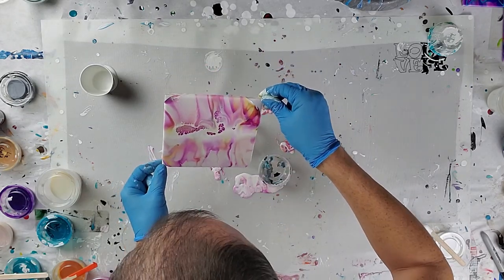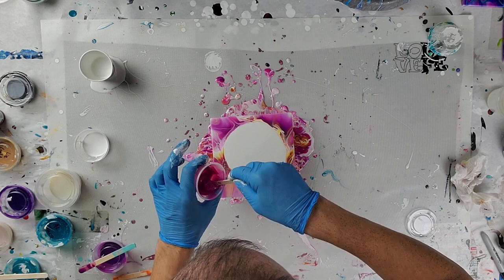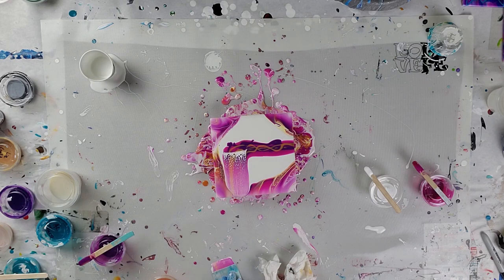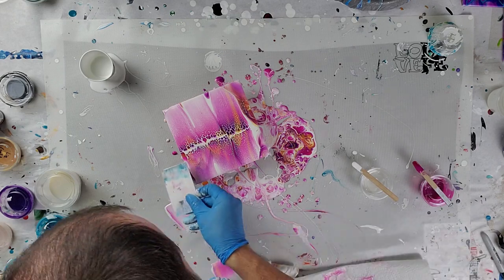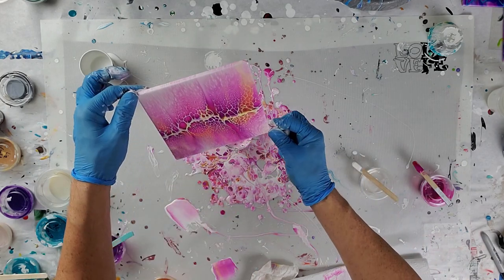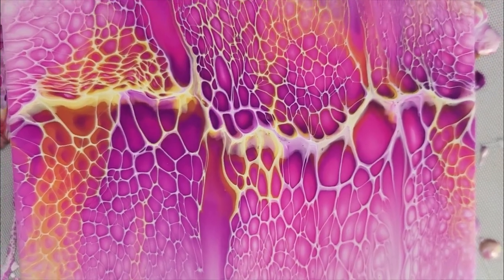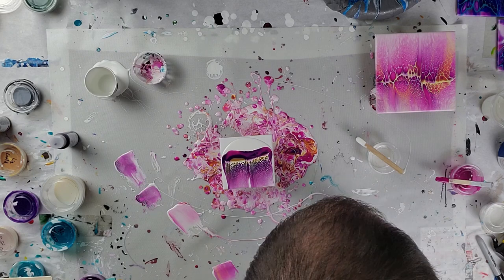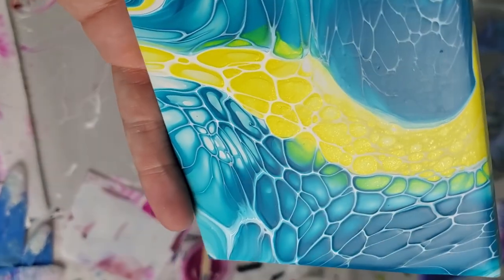22. Awesome Lightning like Effect Swipe - Acrylic Pouring - SheleeArt Technique - Fluid Art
I wanted to recreate something I had seen someone else do the other day and I finally got around at attempting it. I love the lightning effect that the Azo gold gives next to the white and blending next to the violet.

The first couple attempts with the blow dryer/lungs didn't go so well for me. Eventually I just defaulted back to the swipe technique to get it done. Also, I wanted the violet to be darker so I went ahead and added a few more drops of the violet to make it darker for the 4x4 tile. That one is my favorite over the 2.

At the end of the video I wanted to show you some of the pieces that I have been playing around with. Those have mostly been going to my Instagram (Please check it out if that is easier for you!)

Spinner (NEW)
Arteza Acrylic Paint
JoSonja's Polyurethane Gloss Varnish(Bloom Technique)
Stone Coat Countertop Epoxy (Heat Resistances up to 425F)
Rubber Gloves
Mixing Sticks

Colors Used -
Golden Fluid Acrylics - Permanent Violet Dark, and Quinacridone/Nickel Azo Golden High Flow Acrylic - Quinacridone Magenta

Flow art | fluid art | acrylic paint pour painting